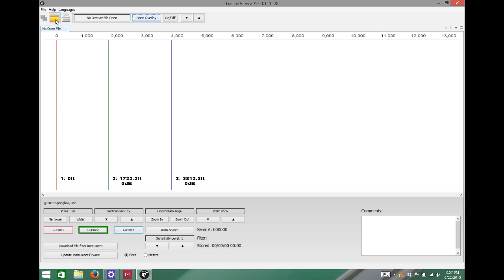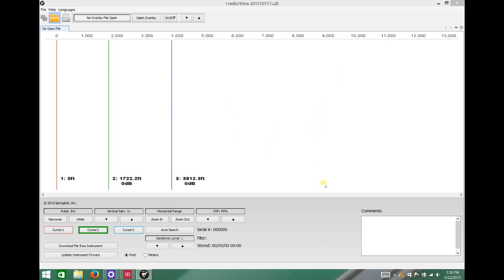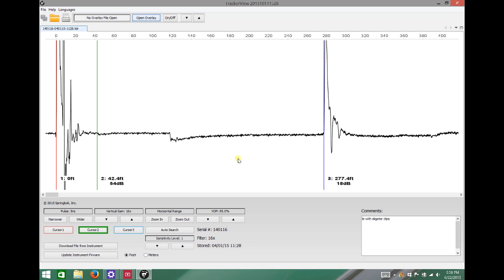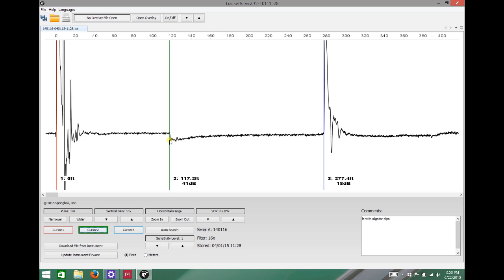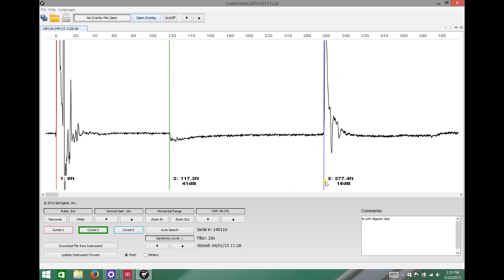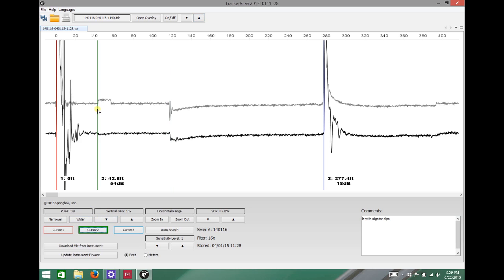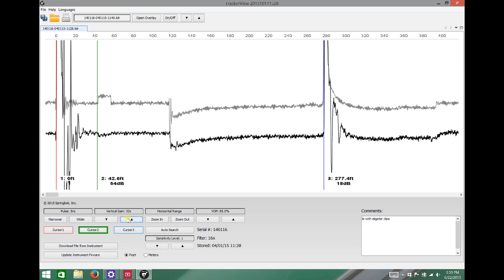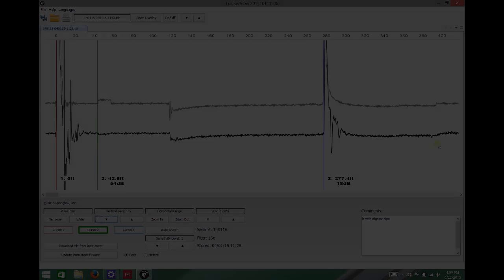Springbok Instruments, TrackerView: alligator clips vs probe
TrackerView training, illustrating the difference between a TDR waveform shot using alligator clips vs a test probe.